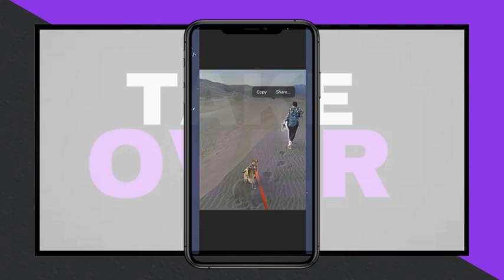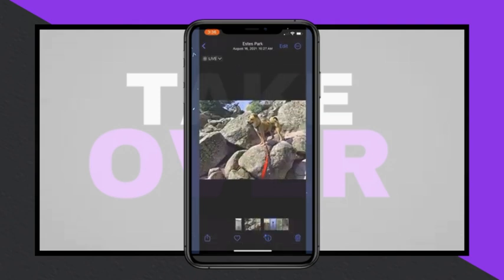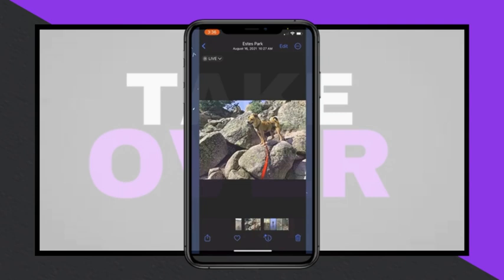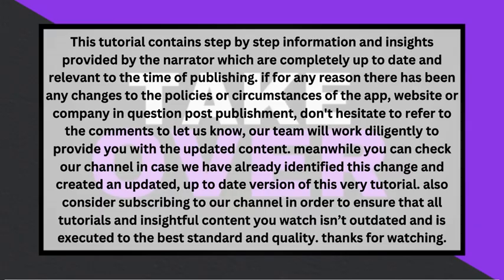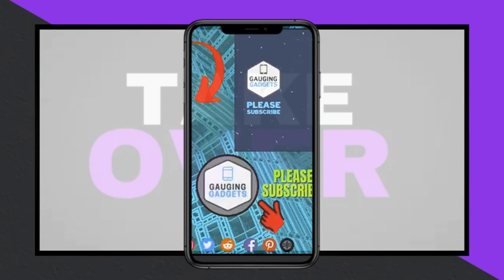How to Remove Background from Photo on iPhone iOS 16 Remove Background from Image 2025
How to Remove Background from Photos on iPhone with iOS 16 in 2025
Step-by-Step Guide: Removing Background from Images on iPhone (iOS 16, 2025)
How to Effortlessly Remove Image Backgrounds on iPhone (iOS 16, 2025)
2025 Guide: How to Remove Backgrounds from Photos on iPhone Using iOS 16
How to Instantly Remove Backgrounds from Photos on iPhone (iOS 16) in 2025
Remove Backgrounds from Images on iPhone (iOS 16): A 2025 Guide
2025: How to Use iOS 16 to Remove Backgrounds from Photos on iPhone
How to Easily Remove Photo Backgrounds on iPhone with iOS 16 in 2025